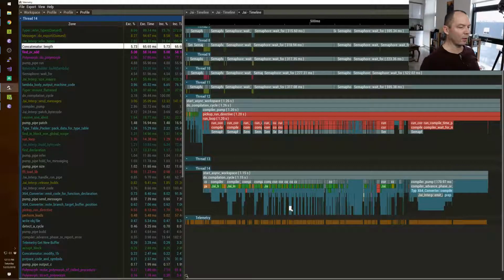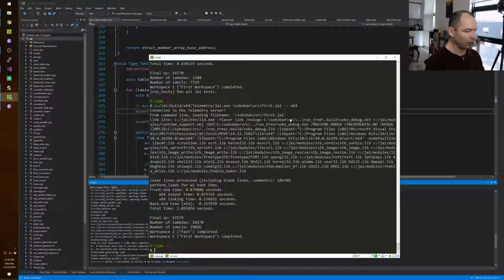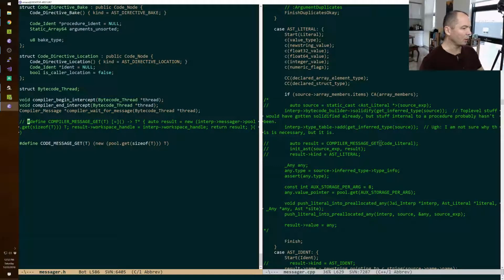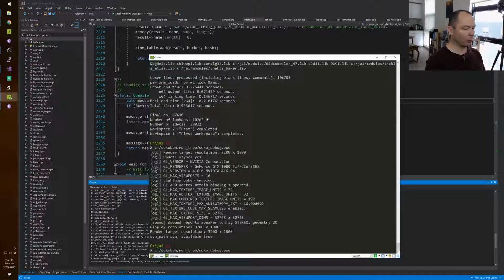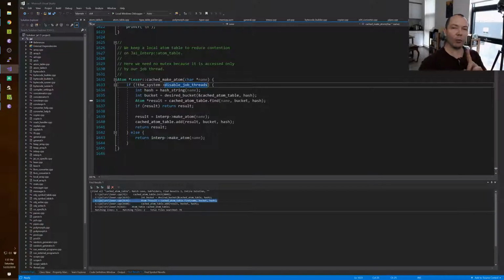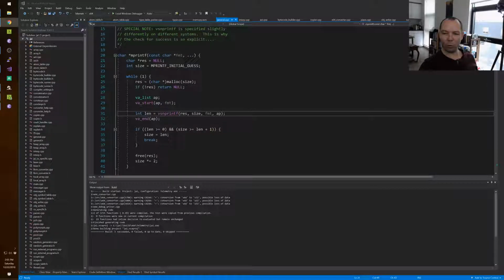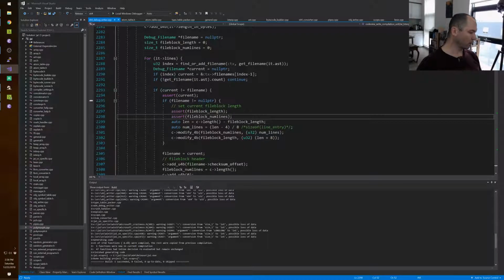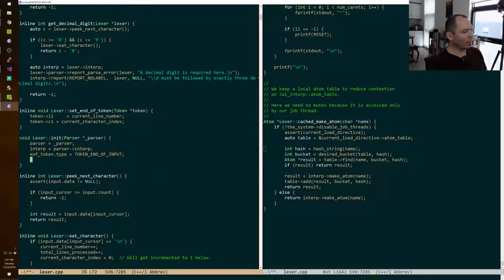I'm not sleeping right now, so let's speed up the compiler more. (2)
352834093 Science